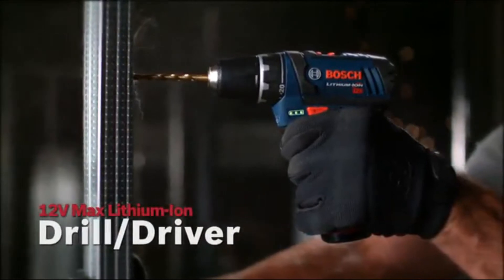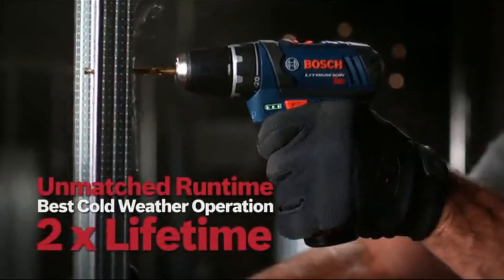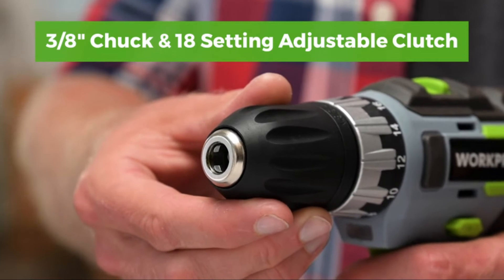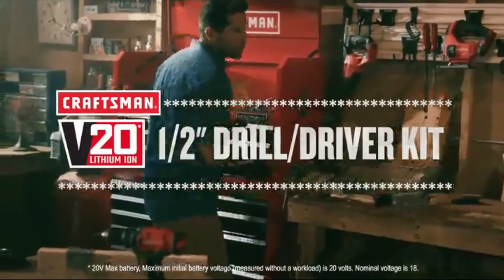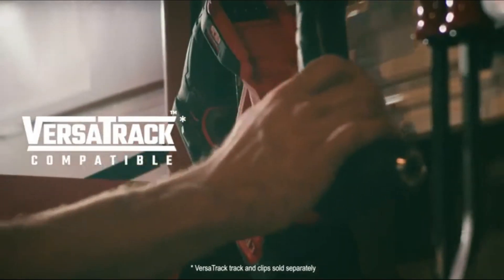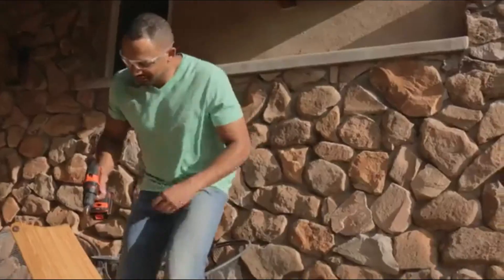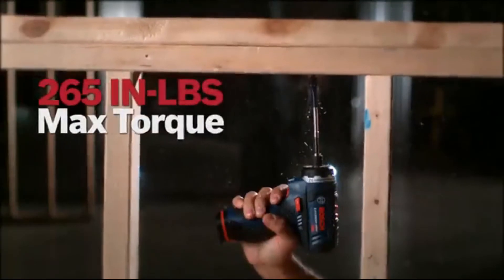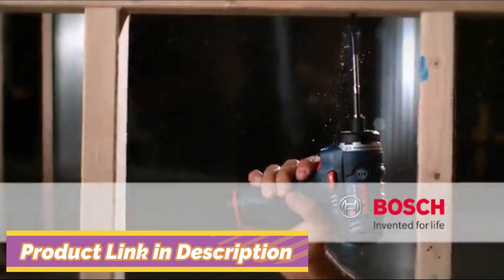5 Best Cordless Drills 2022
✅if you are interested in Best Cordless Drills 2022. you are in right place I will show you the 5 best ever Cordless Drills which are the best in rating, pricing, and customer satisfaction.

00:00-Intro.

00:03-✅1.BOSCH Power Tools Drill Kit
[🛒AMAZON International]

00:54-✅2.WORKPRO 20V Cordless Drill
[🛒AMAZON International]

01:35-✅3.CRAFTSMAN V20* Cordless Drill
[🛒AMAZON International]

02:20-✅4.MAX* Cordless Drill
[🛒AMAZON International]

02:55-✅5.Speed Pocket Driver Kit
[🛒AMAZON International]

03:43- Outro.

Technology is always evolving and changing, which means that there are always new and innovative ways to use technology to improve our lives. One of the most popular and innovative ways to use technology is through the Iconic Tech channel.

The Iconic Tech channel is a channel that is dedicated to providing users with information about the latest and greatest in technology. This includes everything from the latest smartphones and tablets to the latest in smart home technology and beyond.

The Iconic Tech channel is a great way to stay up to date on all the latest news and developments in the world of technology. This way, you can make sure that you are using the best possible technology.

In this video, I use many photos which is not originally created by Iconic Tech if I use your content or you find a copyright issue then you are leaving a message for us problem resolve in 24 hours.

Iconic Tech is a participant in the Amazon Services LLC Associates Program, an affiliate advertising program designed to provide a means for sites to earn advertising fees by advertising and linking to Amazon.com. As an Amazon Associate, I earn from qualifying purchases